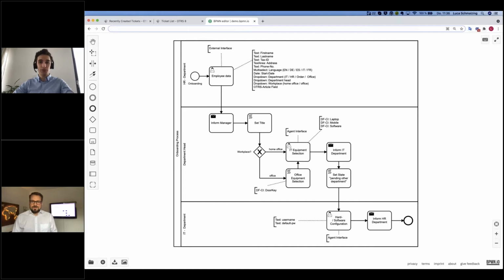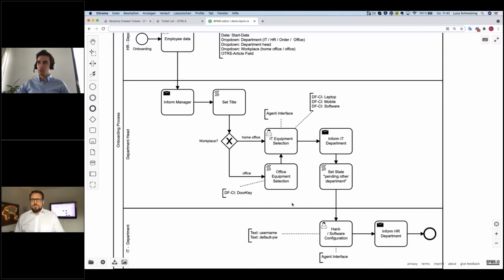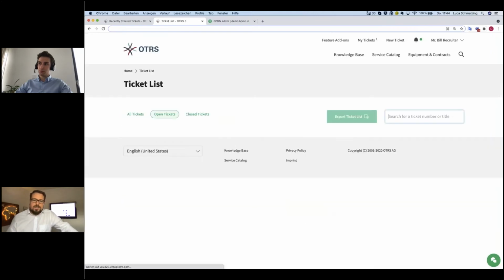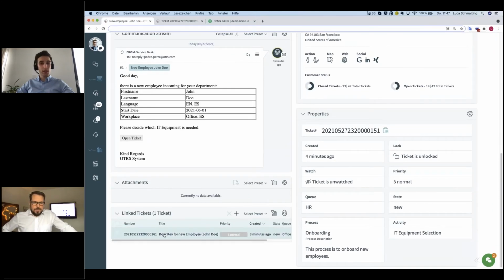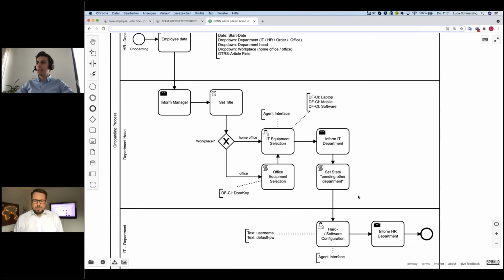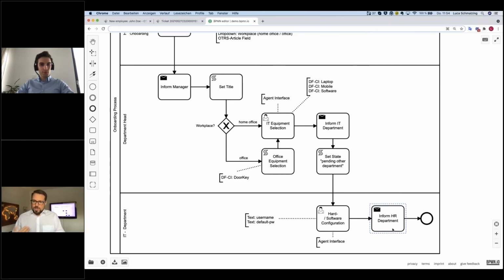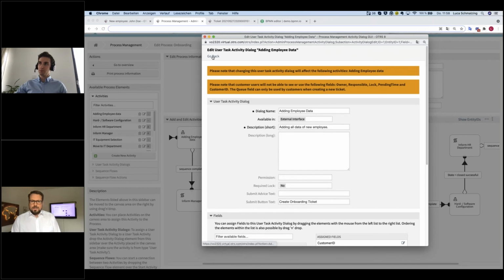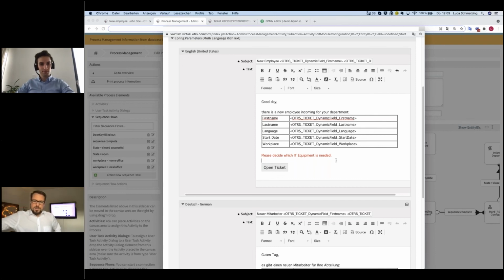Webinar – OTRS Process Design in OTRS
OTRS is one type of business process management software or BPMS. It allows businesses to create BPMN-specific diagrams. Businesses then use other components of the OTRS service management platform to facilitate the process steps through ticketing, knowledge management, CMDB and other 3rd party integrations.